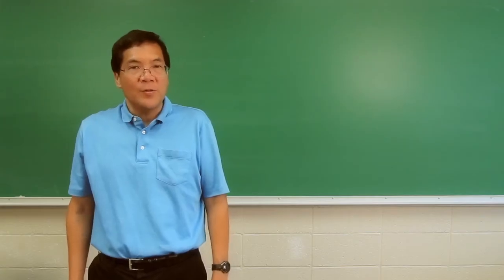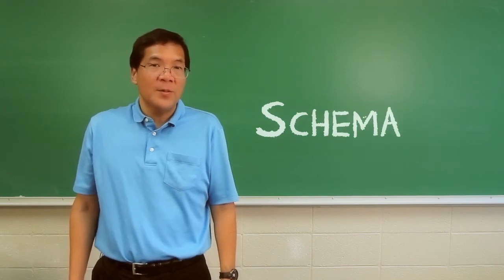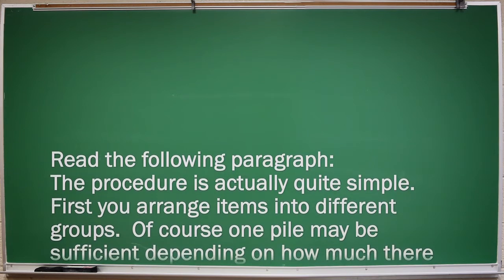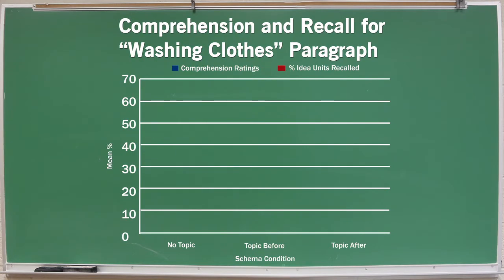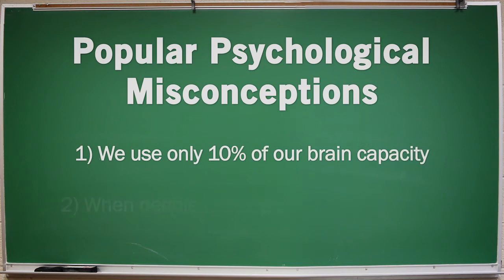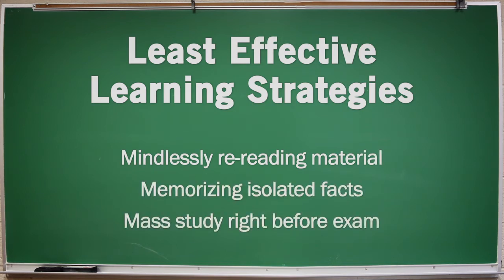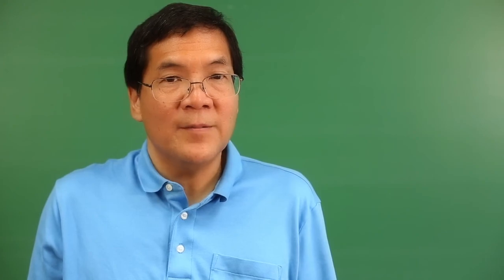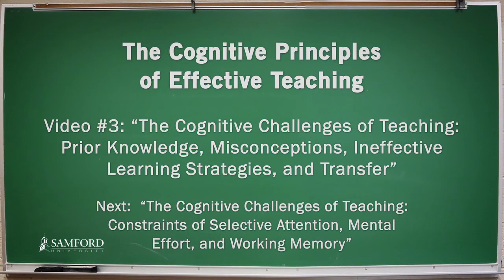The Cognitive Principles of Effective Teaching Video 3 of 5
This is a series of five brief videos on the cognitive basis of effective teaching. The purpose of the videos is to synthesize current research in cognitive psychology relevant to student learning and to present the information in a form that is helpful to teachers for improving the design, implementation, and assessment of pedagogy. Below is a summary of each video.

Video 3: The Cognitive Challenges of Teaching: Prior Knowledge, Misconceptions, Ineffective Learning Strategies, and Transfer
Students come to us not as blank slates, but with a mix of both accurate knowledge and misconceptions. This video discusses how both of these factors influence learning. Finally, the video explores the importance of students developing and utilizing effective learning strategies.